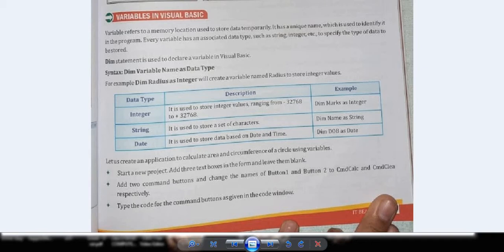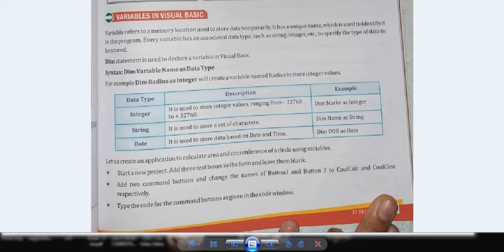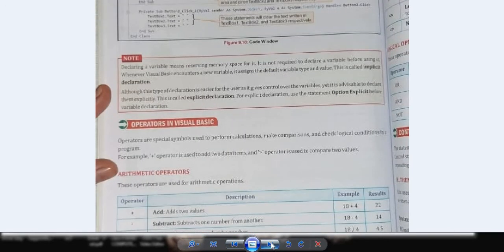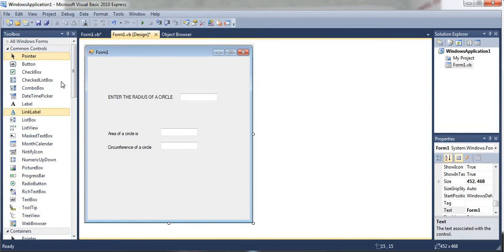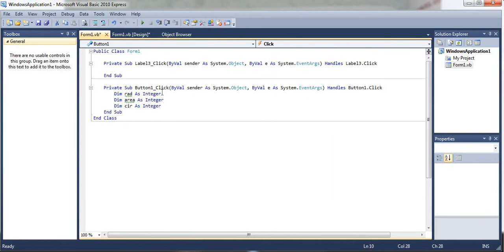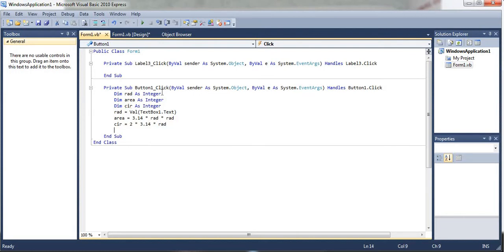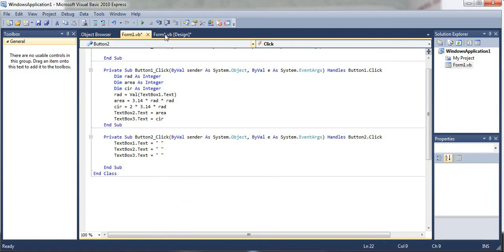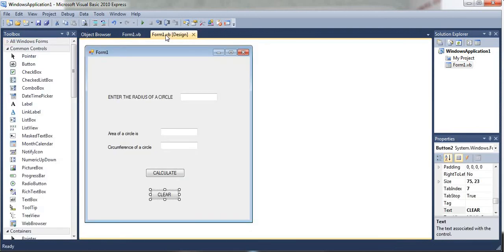V.L. ( VIII - COMPUTER )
Chapter-9 More on VB 2010 Express (Part-2)